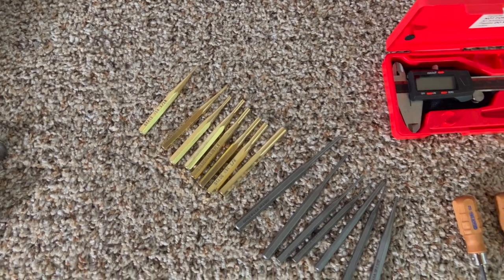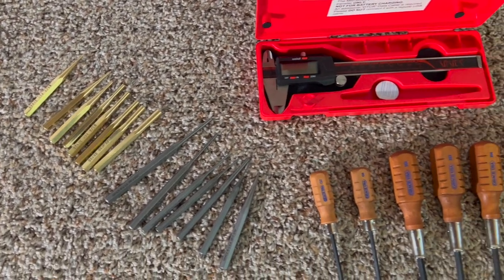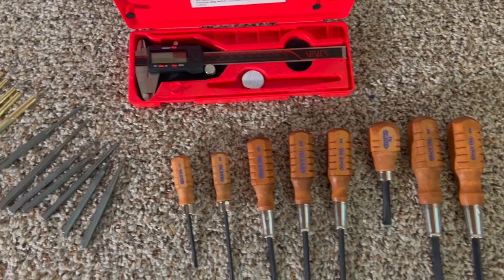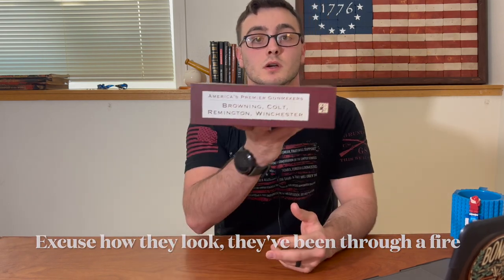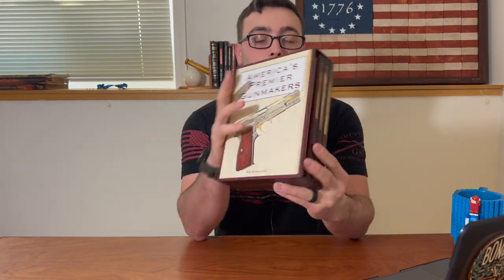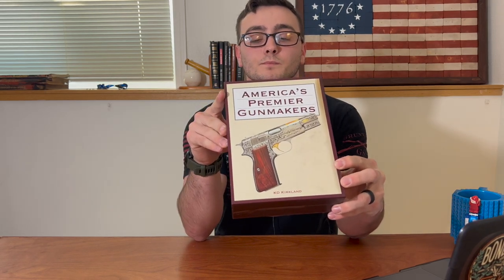Is SDI Really Worth It?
Books Mentioned:

1: America's Premier Gunmakers by KD Kirkland

2: Gunsmith Kinks I and II by Bob Brownell

Links to the gear I use:
Sights and Optics:
Vortex Optics Diamondback Tactical First Focal Plane Riflescope 6-24x50
Vortex Optics Strikefire II Red Dot
Magpul MBUS Flip-Up Backup Sights

Ear Pro:
Howard Leight by Honeywell Impact Sport Electronic Ear Muffs

Weapon Lights:
Streamlight 69424 TLR-7A 500-Lumen Weapon Light

Bags and Cases:
Savior Equipment Rifle Bag
Highland Tactical Crusher Bag

Gear:
Krydex Battle Belt
Esstac Double Pistol Gap KYWI Pouch
Esstac Single 5.56 M4 Short KYWI Pouch
Blue Force Gear MOLLE Mag Pouches, Triple Magazine Pouch Magpul MS1 Two-Point Quick-Adjust Sling
Magpul Bipod
Blue Force Gear Vickers Sling
Tacticon Combat Tourniquet Hard Holder
Tacticon Chest Rig Elite

Blades:
ESEE BRK Designed Avispa Framelock OD/Black D2 BRK1302ODB
Leatherman Wingman Multitool

If there is something in the video that you want to know more about, let me know!